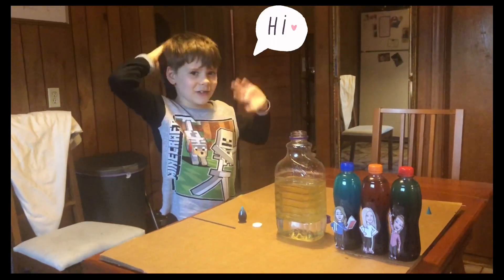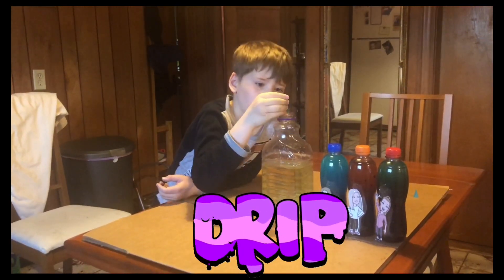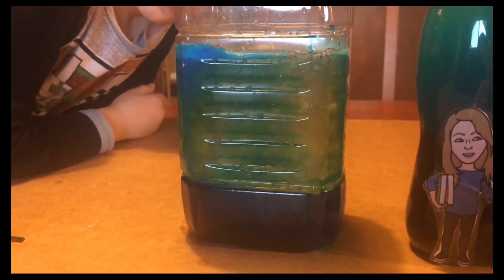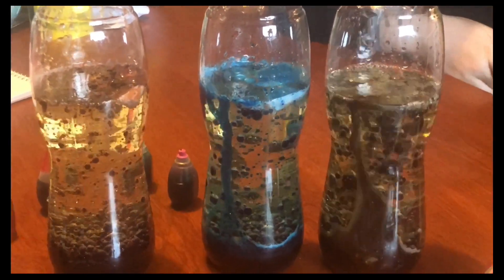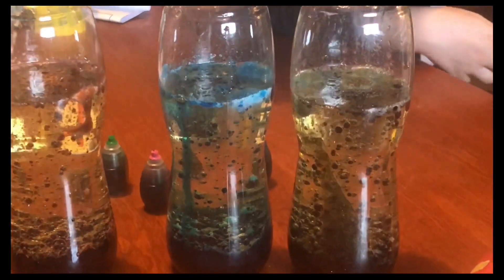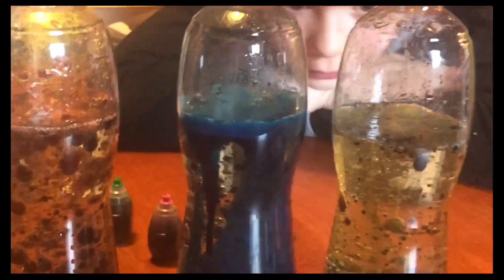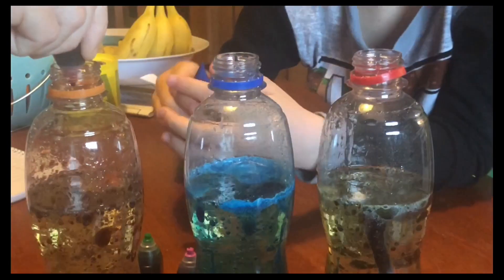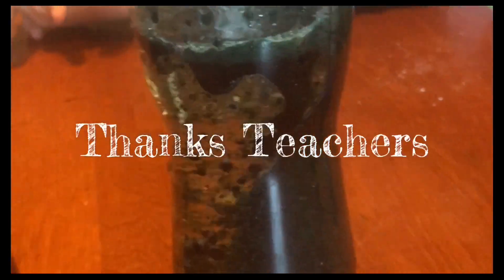Lovely Lava Drips